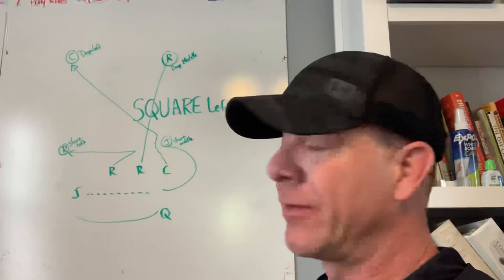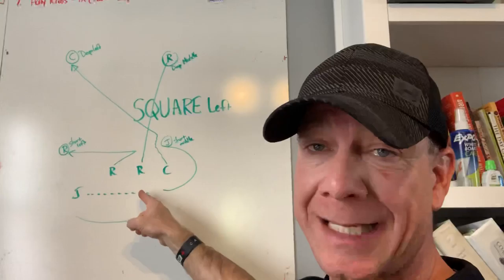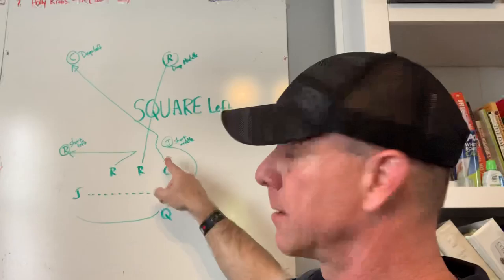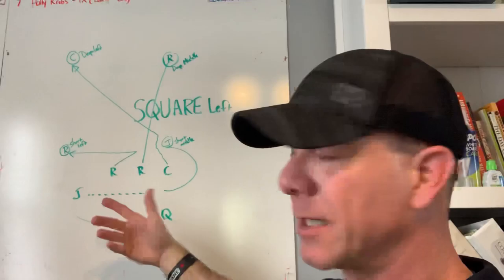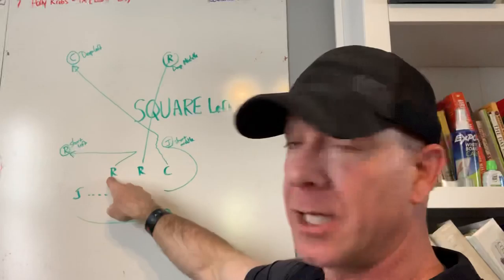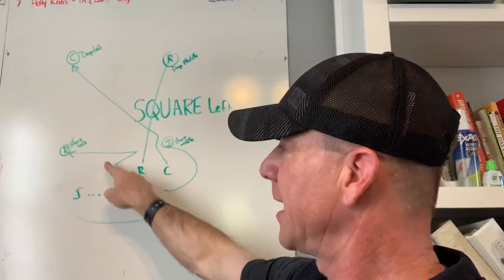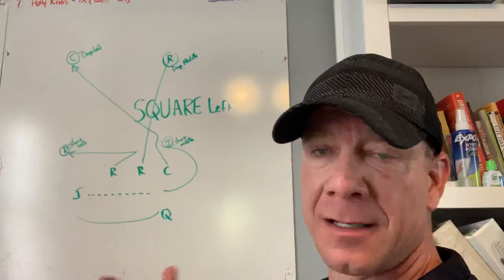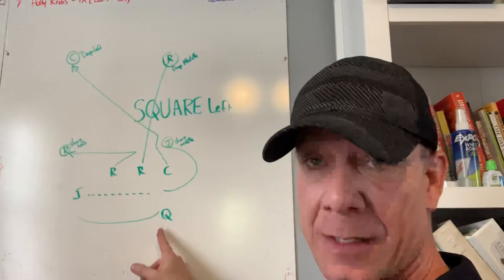Square Left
Square left play